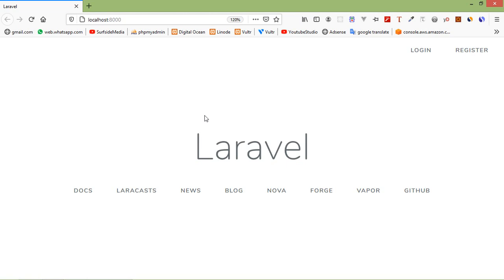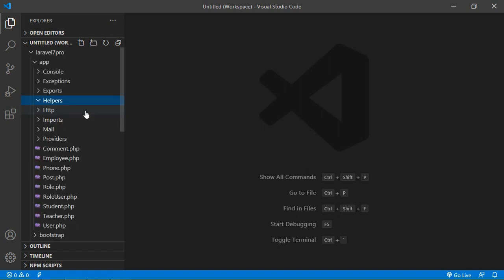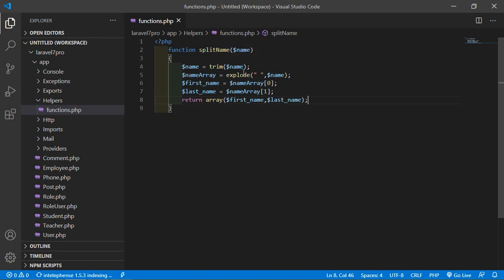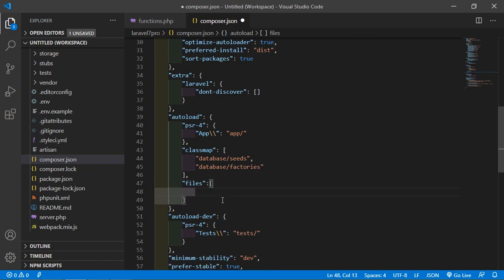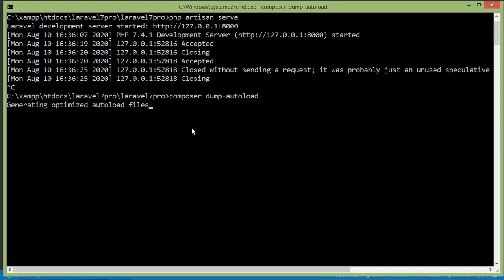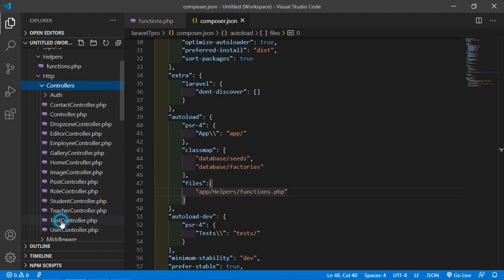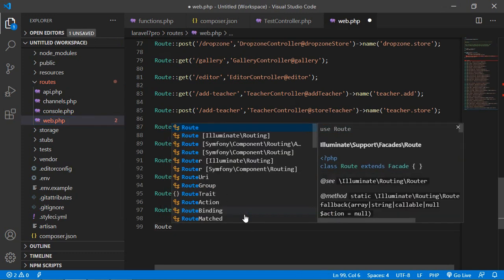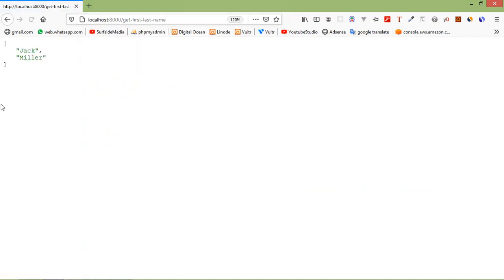Laravel 7 Tutorial - Helpers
In this video I will talk about Helpers.

TOPIC DISCUSSED:

Create Helpers Function
Use Helpers Function
autoload

Your Queries -

1.How to create helpers in laravel 7?
2.How to create own helpers in laravel 7?
3.How to use helpers function in laravel 7?
4.What are the steps for creating helpers in laravel 7?